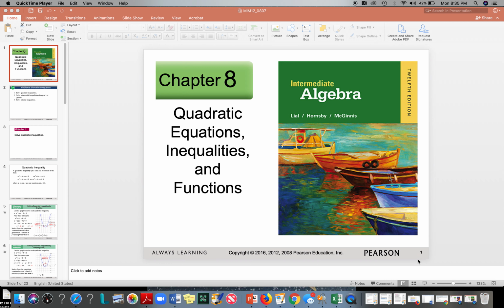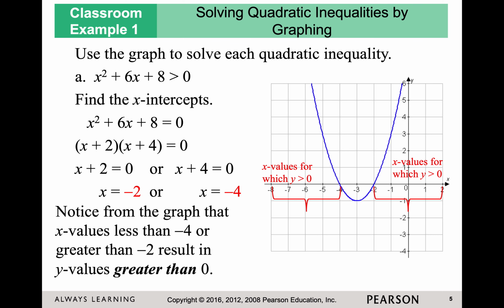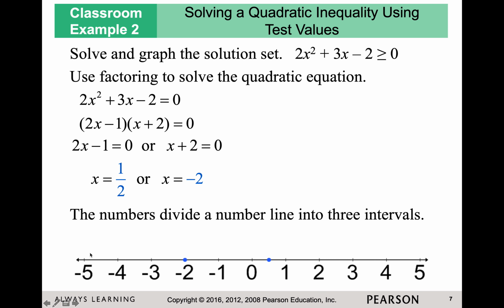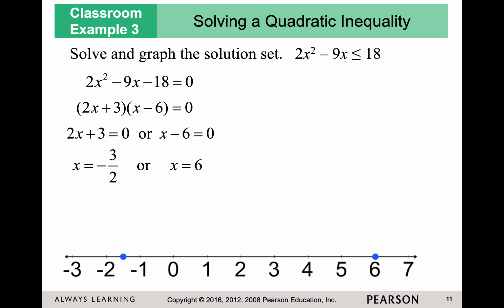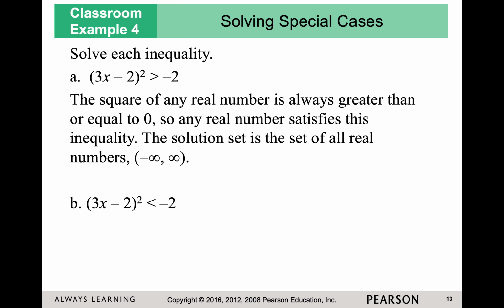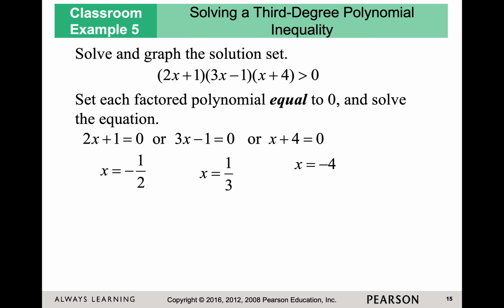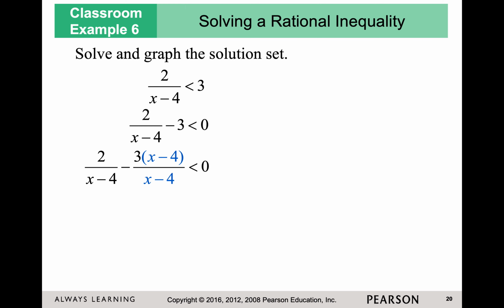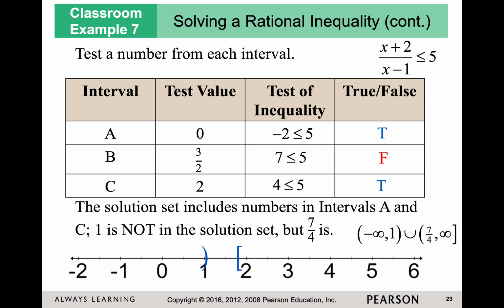8 5 CBU